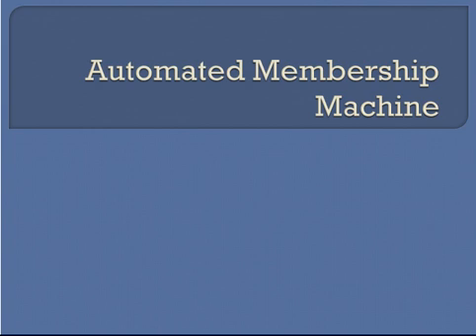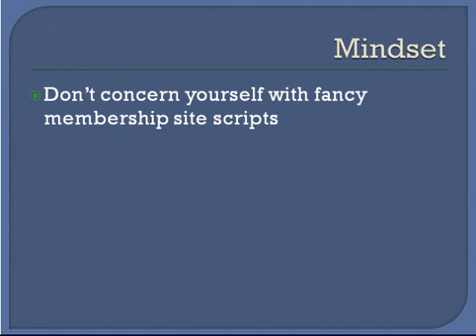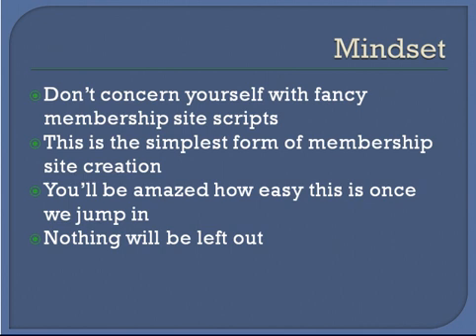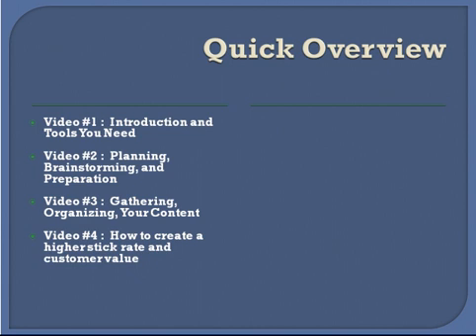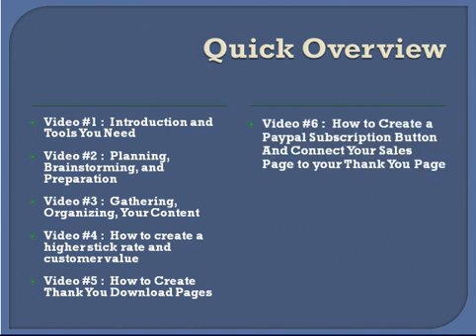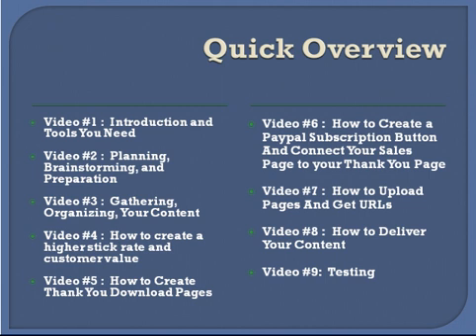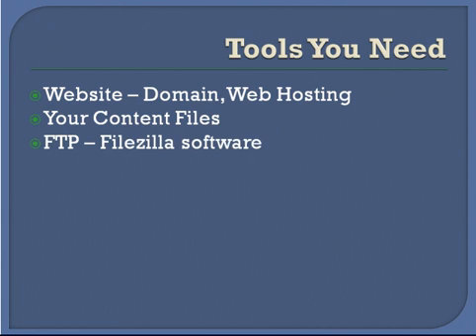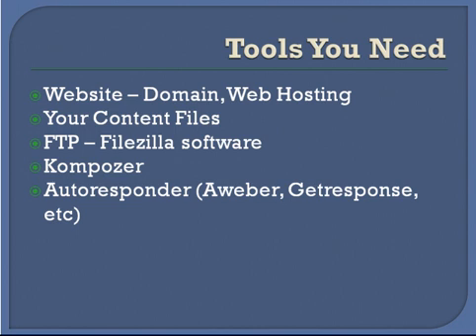01 Member Jackpot Intro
01 Member Jackpot Intro